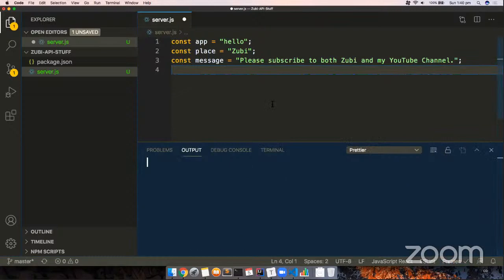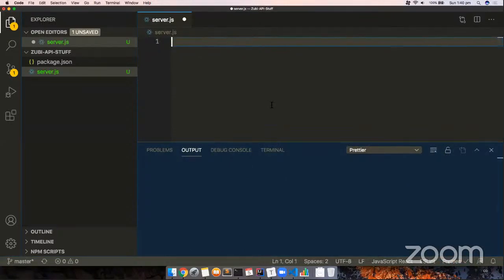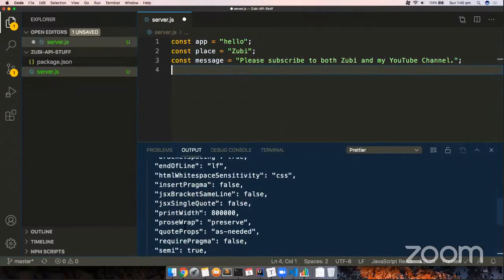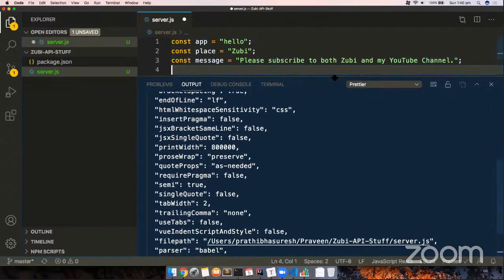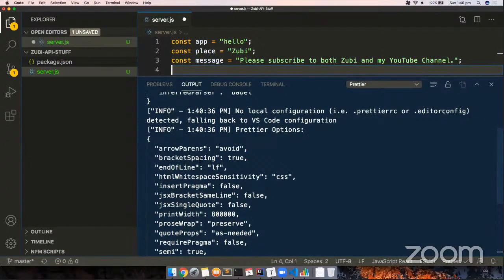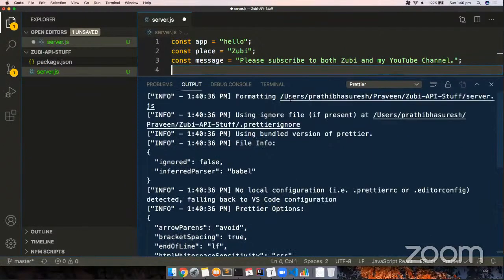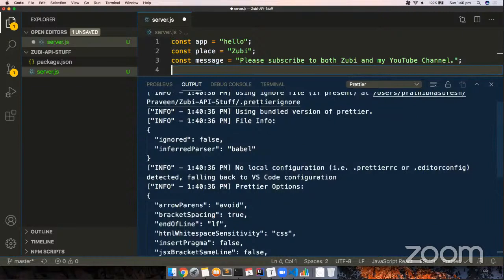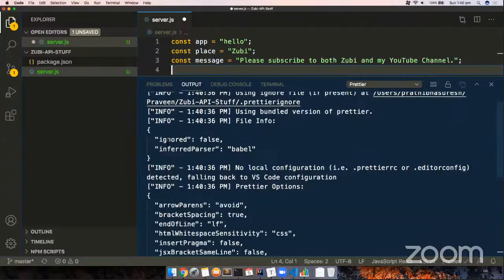Build your first application with NodeJS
At Zubi, we take students on a journey that educates, transforms, and empowers them to apply exponential technologies and a growth mindset towards the world.

Z.Talks is an initiative by Zubi wherein we take our goal of empowering students a step further through a series of webinars, interviews of industry leaders and much more.

In this session with Praveen Kumar Purushothaman, Full Stack Developer, University of Leicester, Zubi's International Emerge Tech Influencer, we will discuss about "Building your first application with NodeJS".

Key Discussions:
1. Introduction to NodeJS.
2. Setting up environment for NodeJS.
3. Introduction to Express and REST API.
4. Build your first app with NodeJS.

and take the relevant assessment.

About Zubi:
Zubi is an emerging technology empowering platform, helping students take an exponential career leap by providing learning, assessments and jobs everything in a single place.